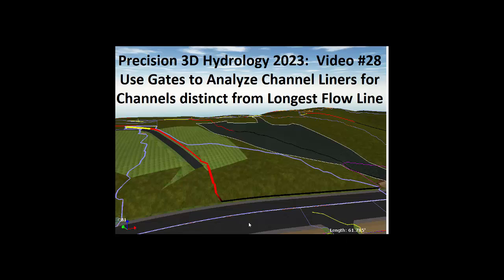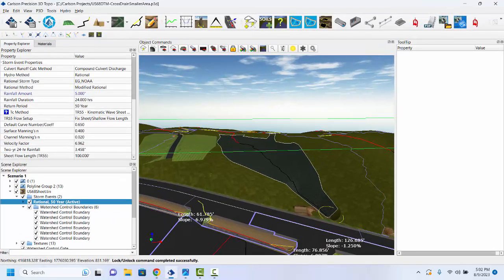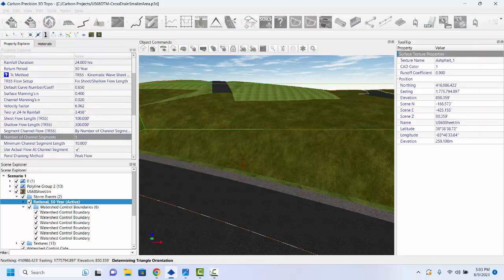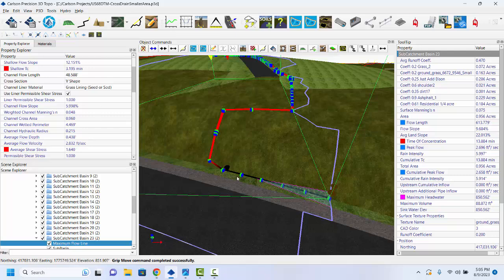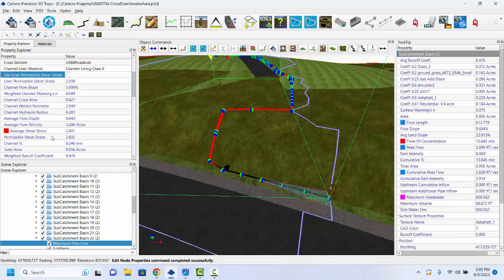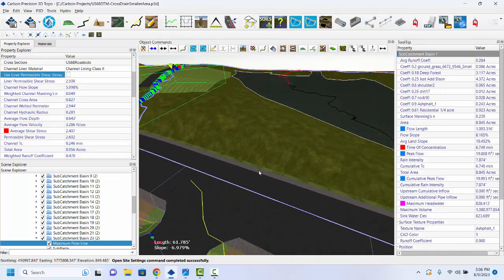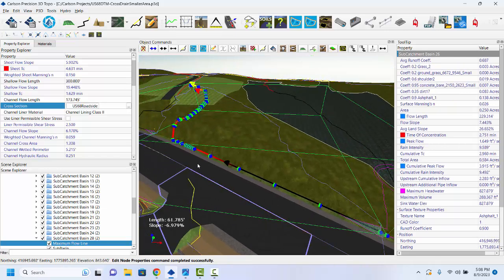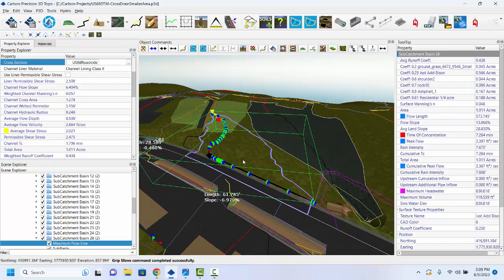Carlson Precision3D 2023 Video 28 - Channel Liners for Flow Lines Using Gates